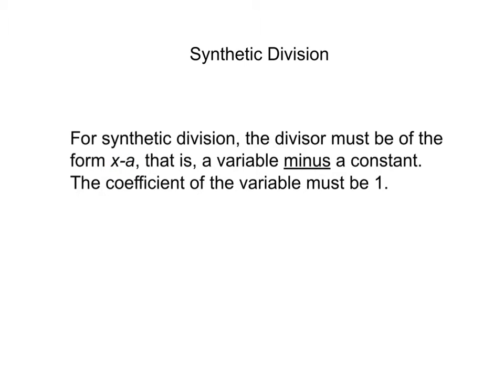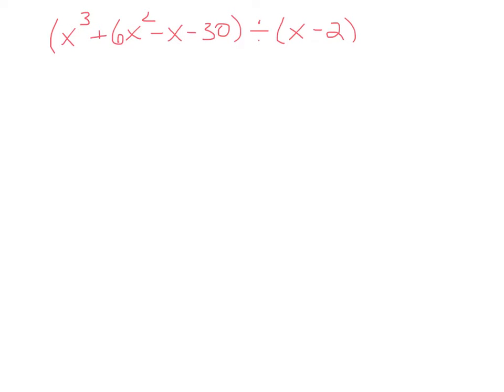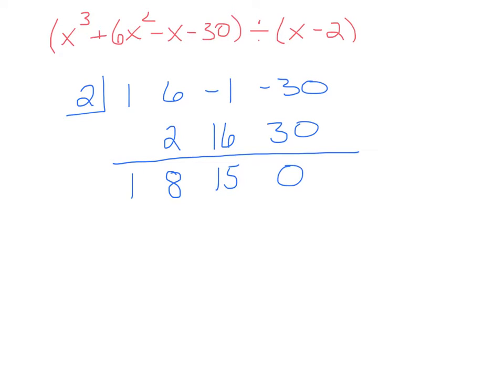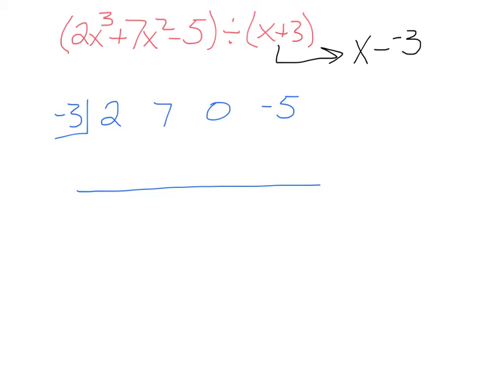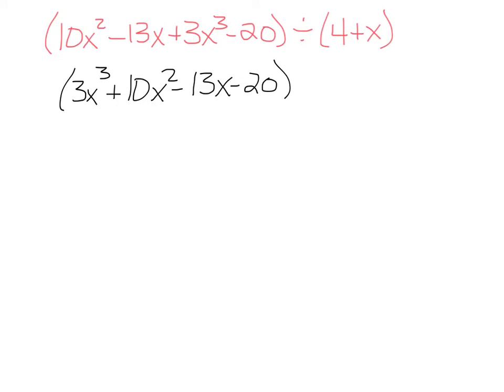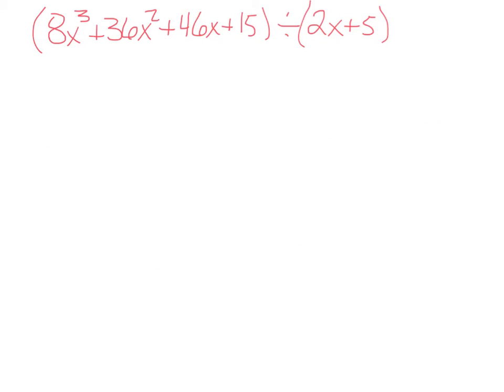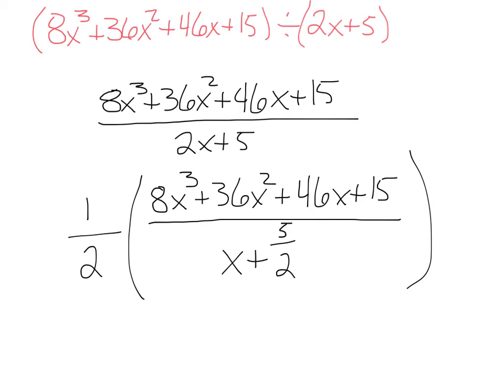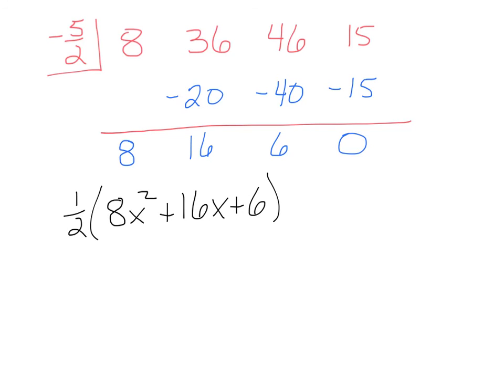Synthetic Division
Example of how to divide a polynomial by a binomial using synthetic division.